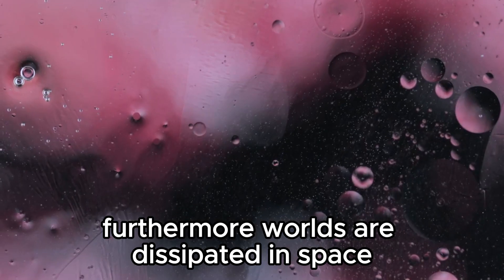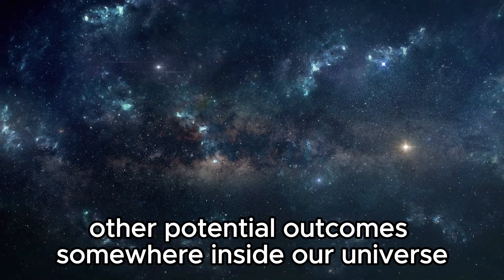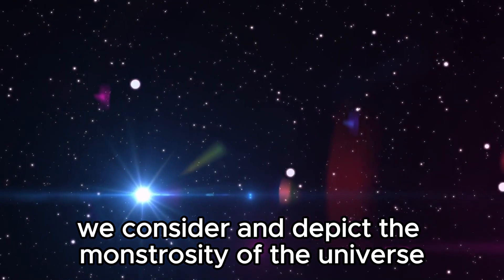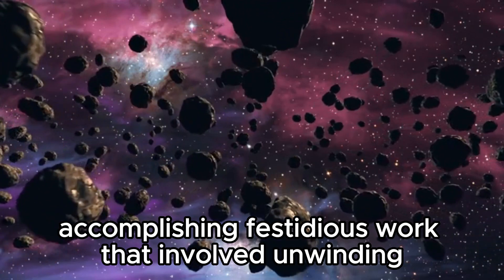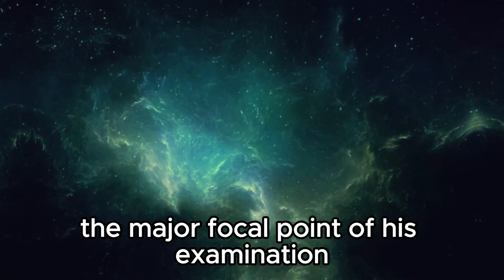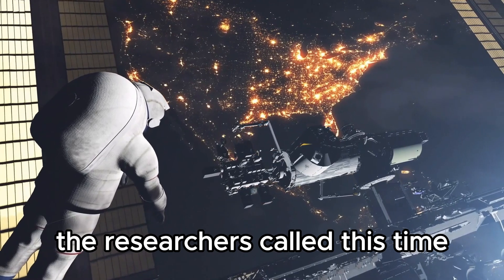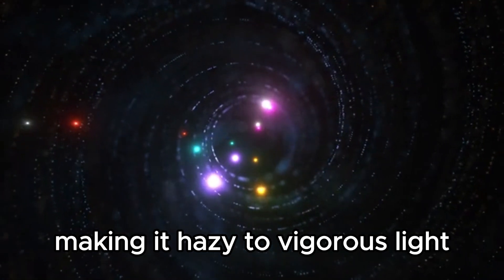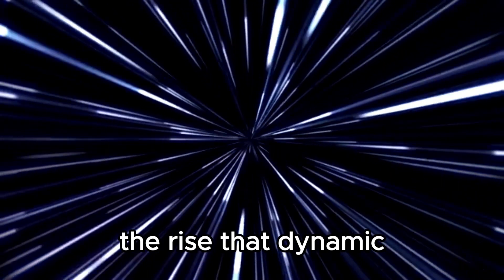"Breaking News: James Webb Telescope Spots Massive Celestial Object"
🌌 Prepare to embark on a journey through the cosmos as we delve into the groundbreaking discovery made by the James Webb Telescope just minutes ago! Join us as we unravel the mysteries of space and explore the awe-inspiring revelation of this enormous celestial object. Witness the marvels of the universe like never before and dive deep into the implications of this monumental find.

🔭 From distant galaxies to massive celestial structures, the James Webb Telescope continues to push the boundaries of our understanding of the cosmos.

🚀 Don't miss out on this incredible opportunity to witness history in the making and join the discussion about the latest findings from the forefront of space exploration!